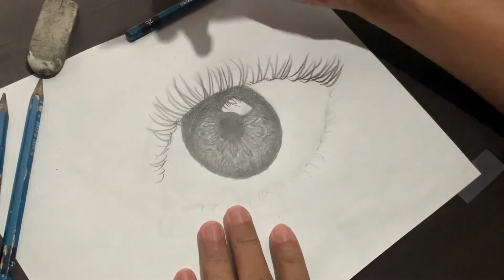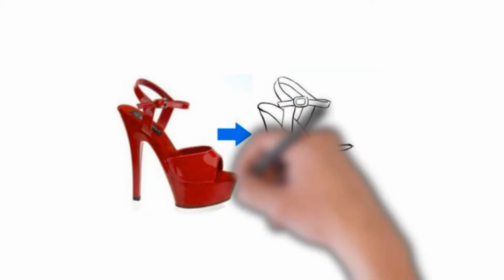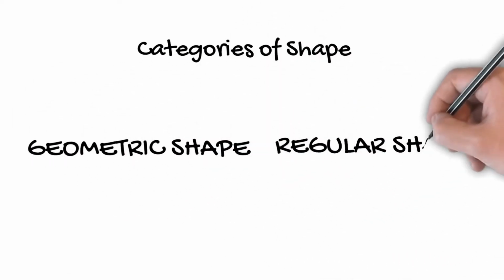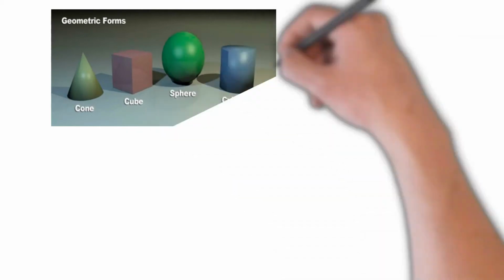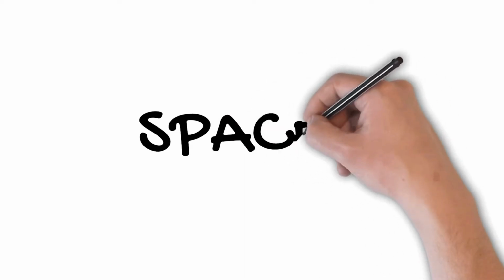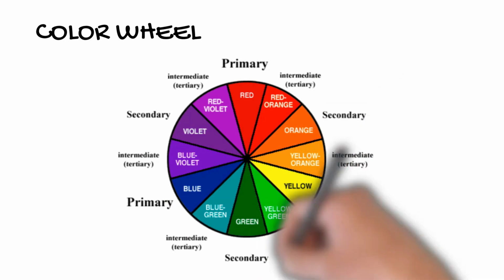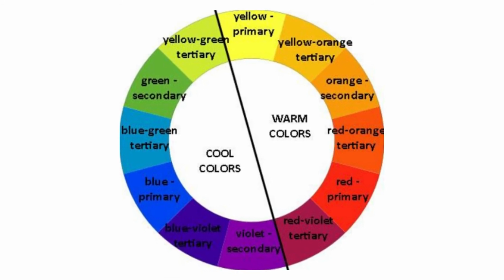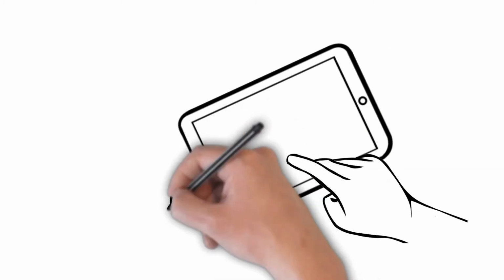Elements of Arts (Beginner's Guide)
Elements of Arts is very essential in pursuing a career in visual art. This video is a beginner's guide in understanding the Elements of Arts.